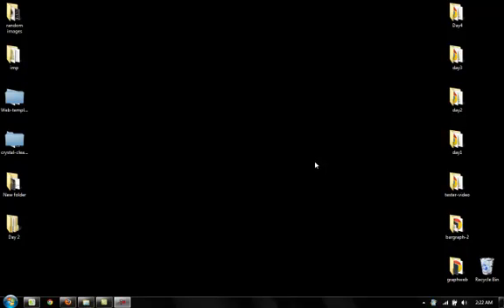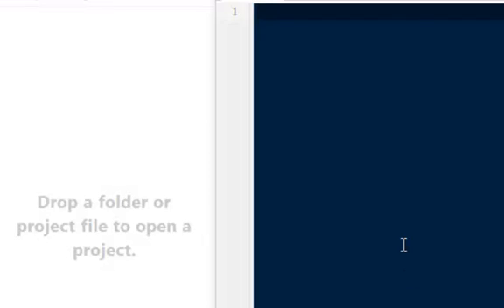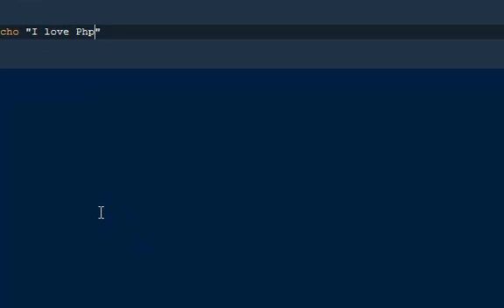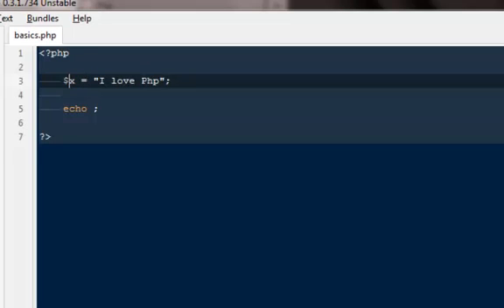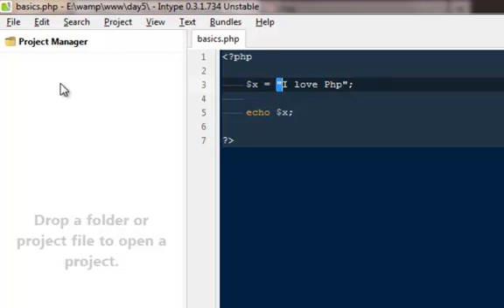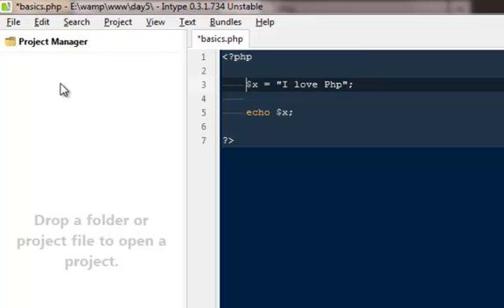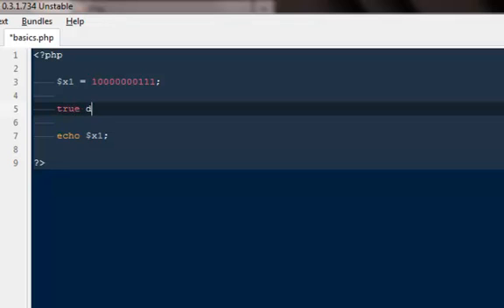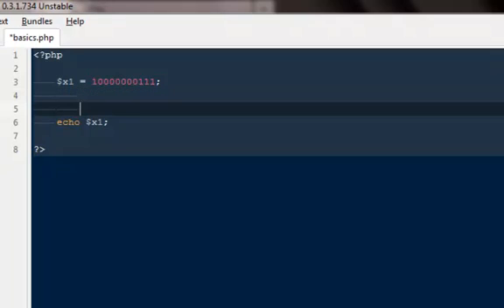Php for beginners part 5 :- Learning different syntax types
In this video we will learn about data types and their syntax in php, php follows different syntax for different data types. It might seems easy but is the most important part to create any application in php , SO ENJOY MAN